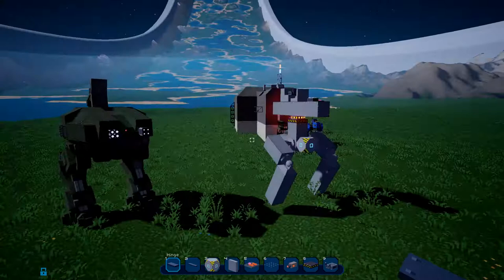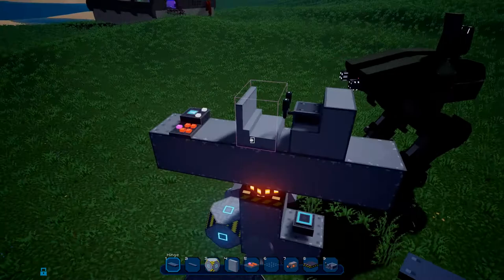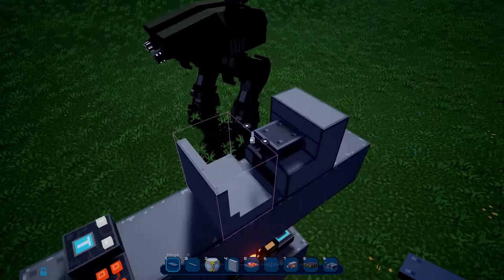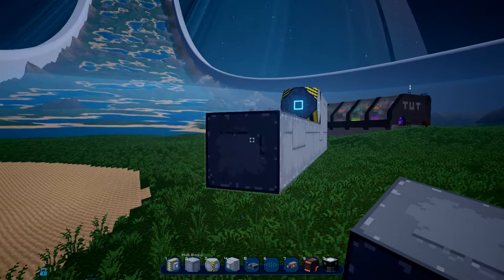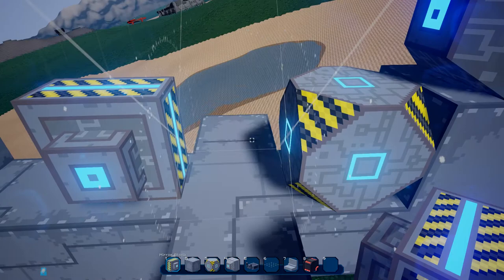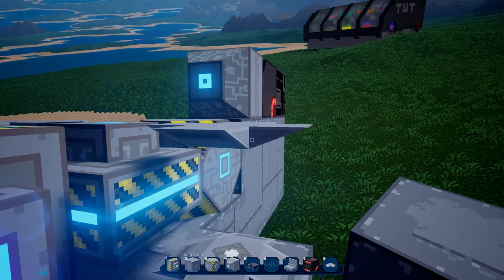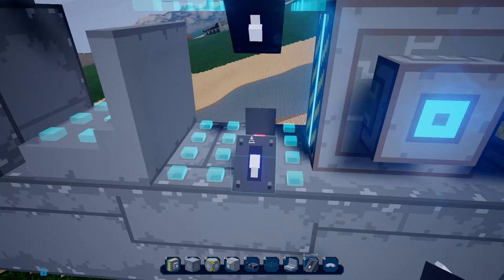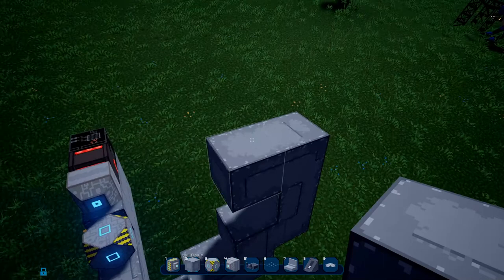MIRRORING :: Skywanderers :: Ep. 4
I am playing the closed pre-alpha of Skywanderers.
A new blocky starship builder game, that i have on my radar for a long
while now. Couldn't wait to play it myself.

Skywanderers belongs to Francois Duret